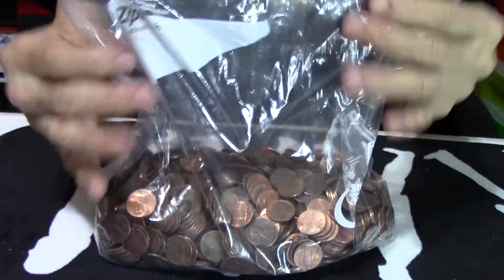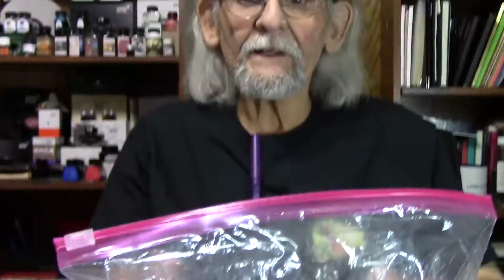Episode 711 Email and Contest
LIKE:  Did you like this video?  Please hit the "like" button!